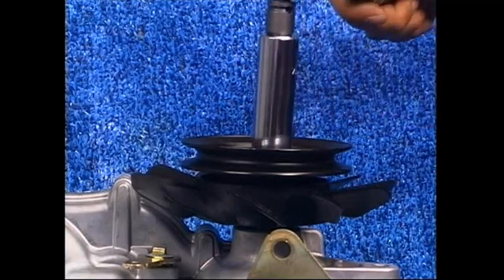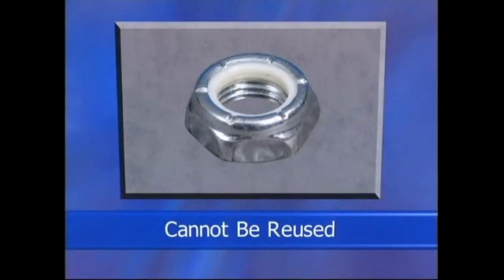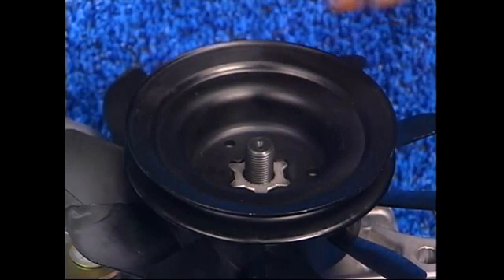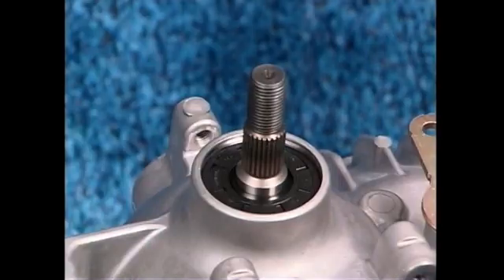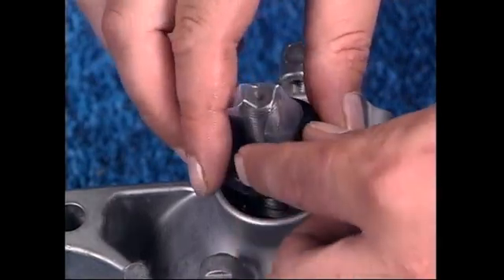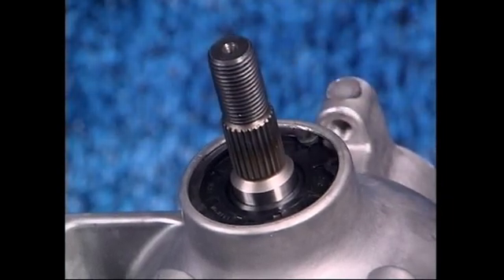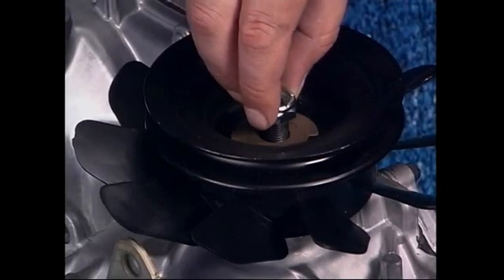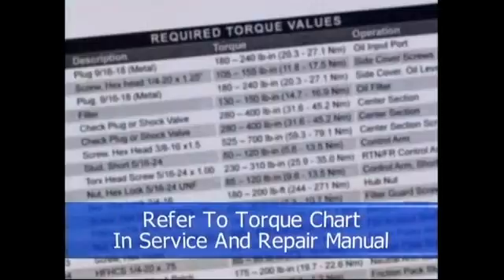ZT-2800/ZT-3100 Input Seal Replacement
This video illustrates the procedure for removing and replacing the input shaft seal on the Hydro-Gear ZT-2800/ZT-3100 transaxle.